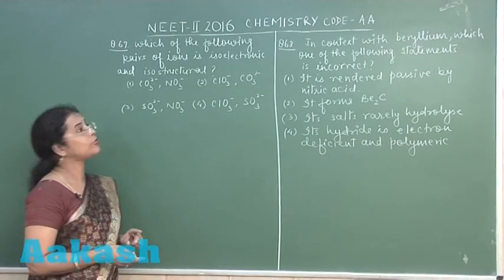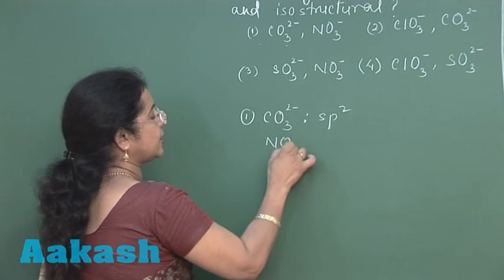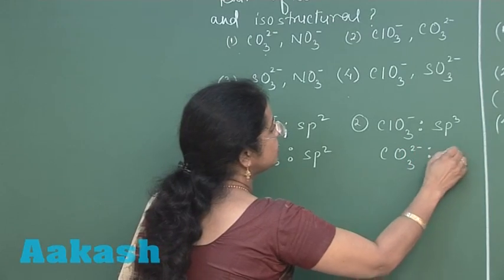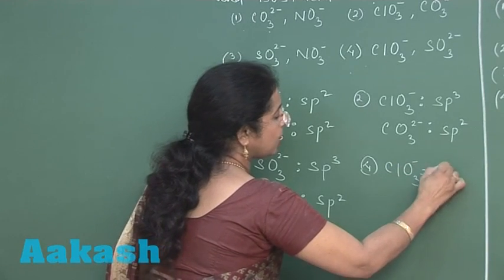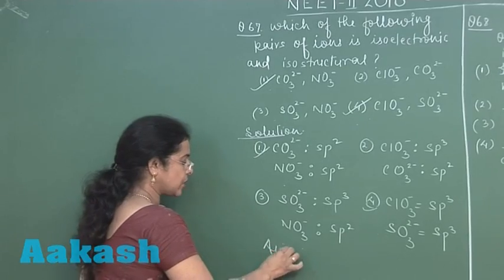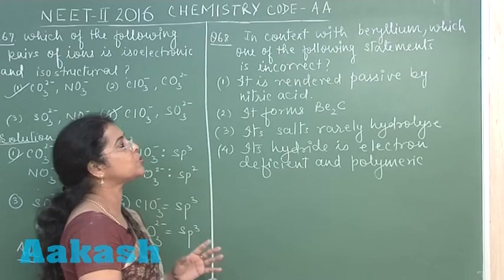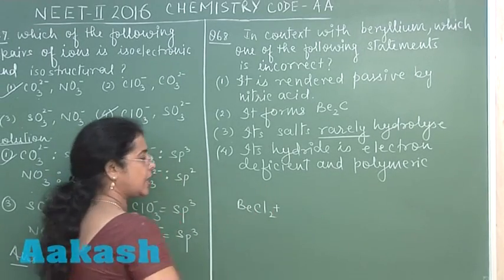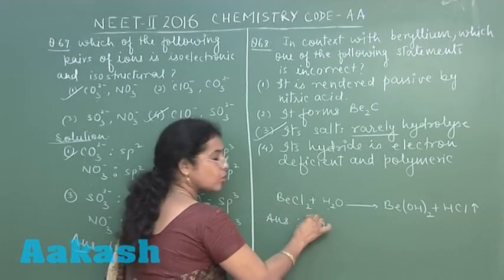NEET-UG Phase 2 2016 - Video Solution for Chemistry questions 67 & 68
This video provides an answer to NEET-UG Phase 2 questions 67 & 68. In Question number 67, a pair of ions which is both isoelectronic &  isostructural has to be determined. Aakash Institute describes, that isoelectronic means the same number of electron whereas, isostructural means the same hybridization, therefore, ions which have the same hybridization & number of electrons will be the solution. The solution of Question number 68 illustrates how Beryllium Chloride if kept in the air, will absorb the moisture and form beryllium Hydroxide and release Hydrogen Chloride fumes in the air.